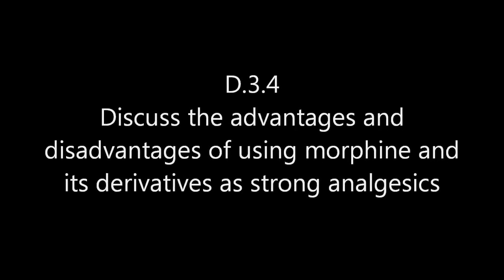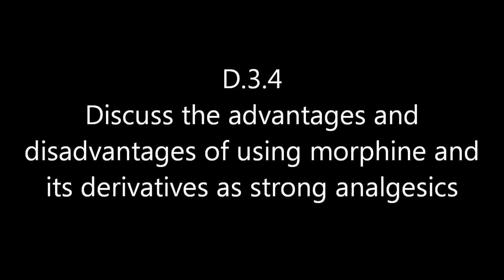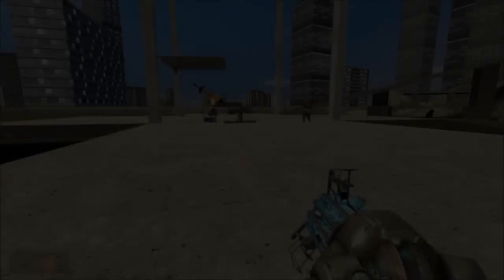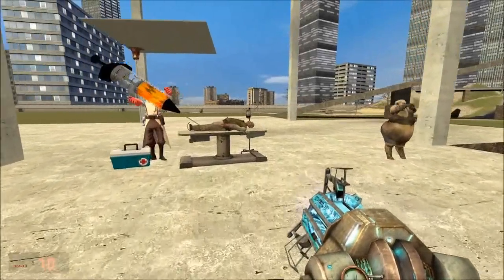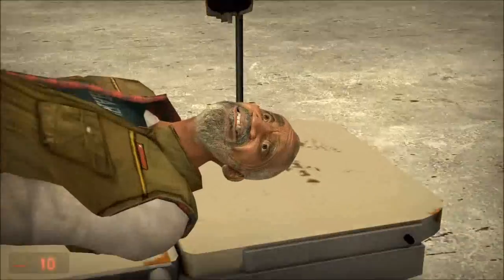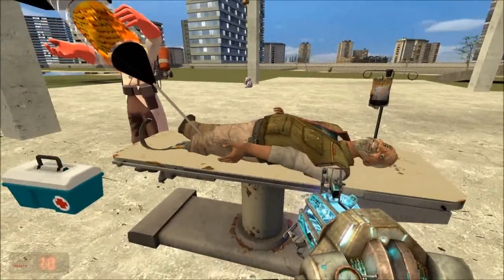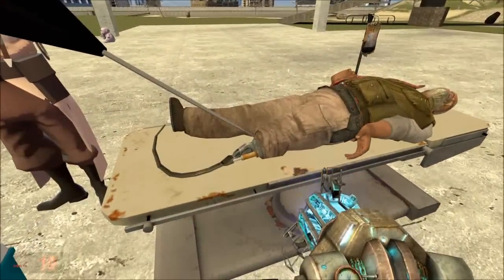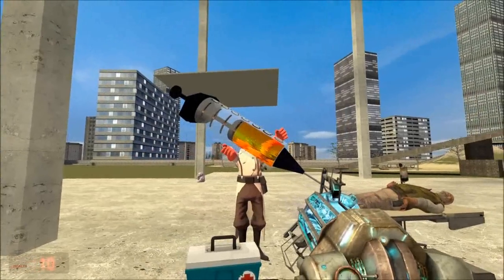D3 Discuss the advantages & disadvantages of using morphine and its derivatives [SL IB Chemistry]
D.3.4 Discuss the advantages and disadvantages of using morphine and its derivatives as strong analgesics.
Short term: pain relief after surgery ,heart attack, injury etc. Also anti-cough.
Long term: constipation. Abuse may lead to weight problems, sexual dysfunction ,theft, prostitution and period interruption.
Derivatives of morphine are heroin and codeine (and Demerol).
If you don't like the video content, complain to the exam board -- not me.
Dr Atkinson